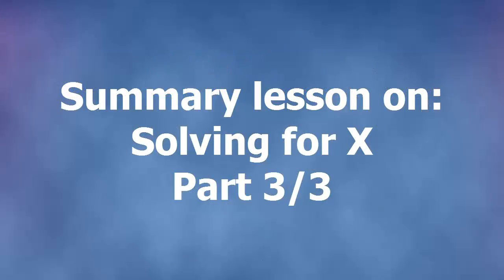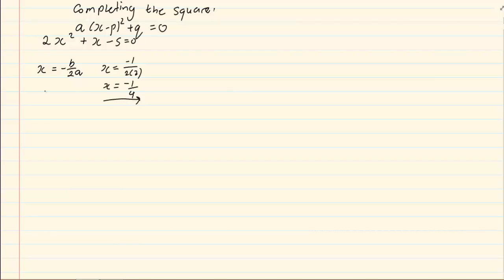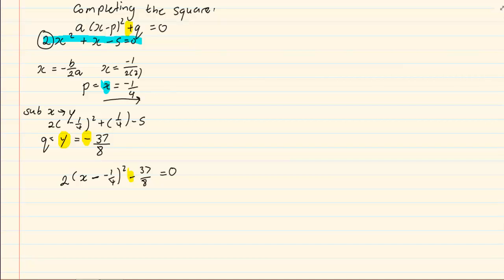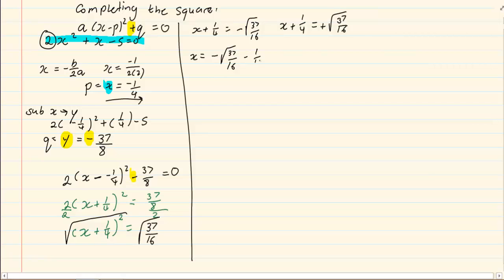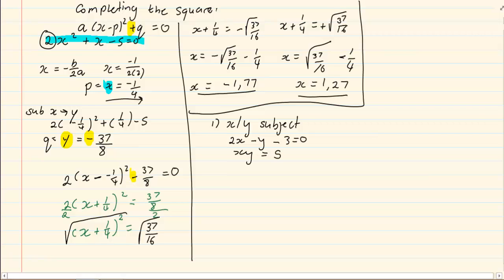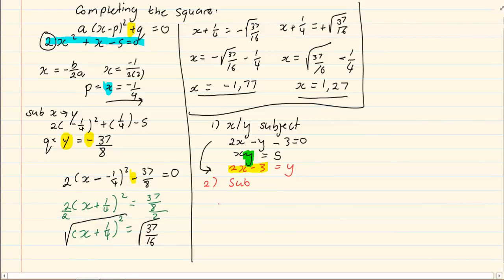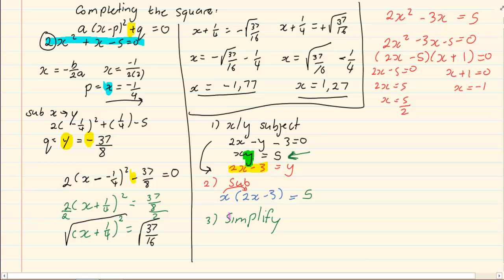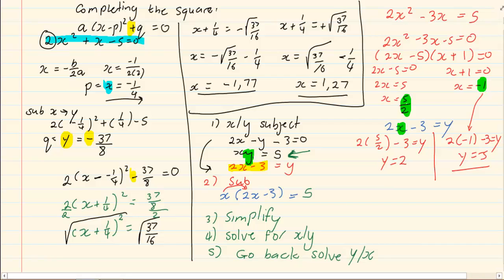Grade 11: Equations and Inequalities : Summary : Solving for X : Part 3/3